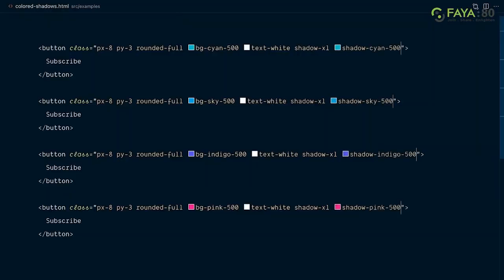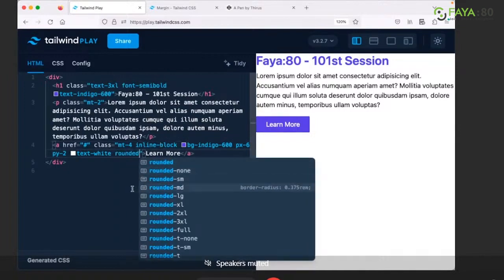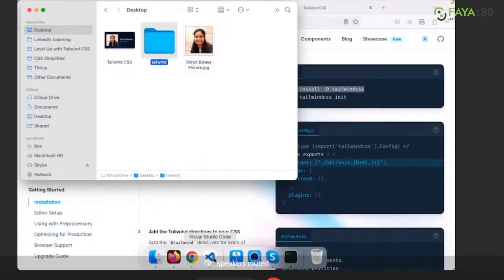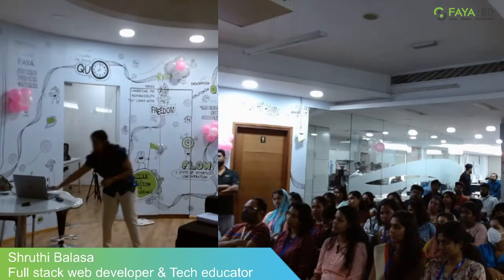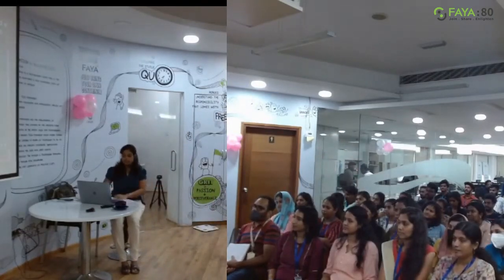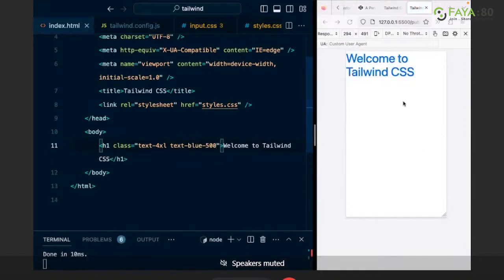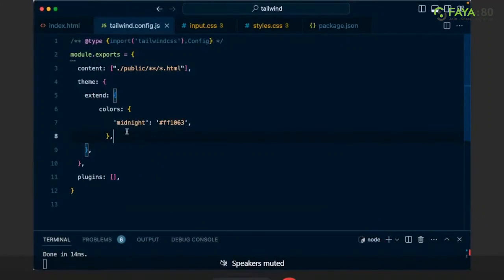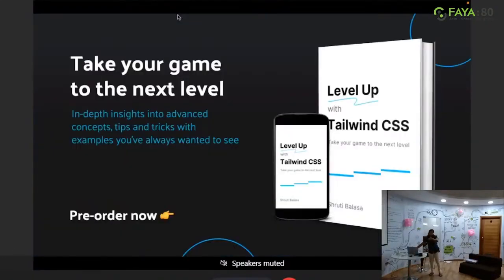Tailwind CSS The framework you didn’t know you needed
For any front-end developer, not using or at least being aware of Tailwind CSS is a missed opportunity, as it brings a huge leap in the way CSS is handled. Join our session and learn to streamline your web development process, build beautiful, responsive web applications with ease, reduce development time and costs, improve code consistency, and create responsive web applications that look great on any device. Take your team's development capabilities to the next level with us.